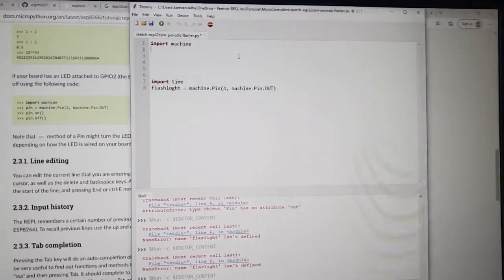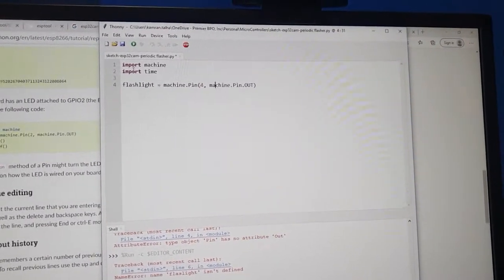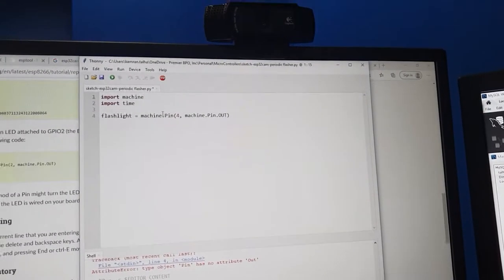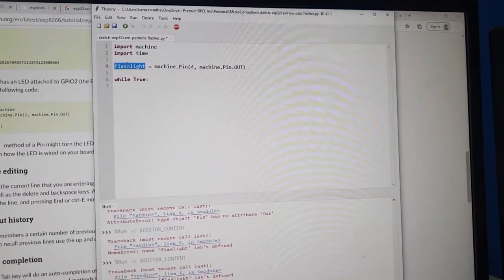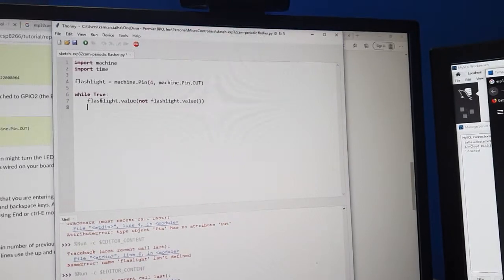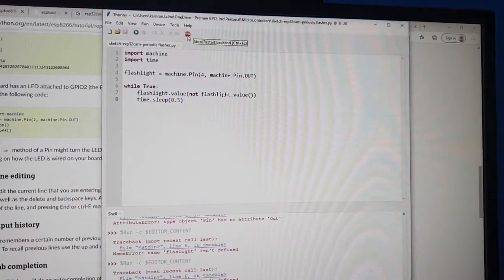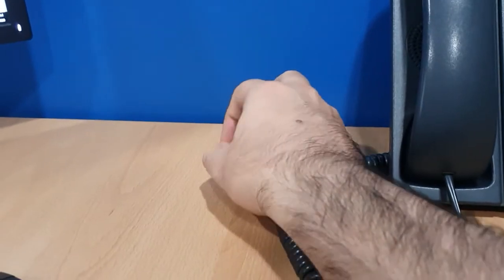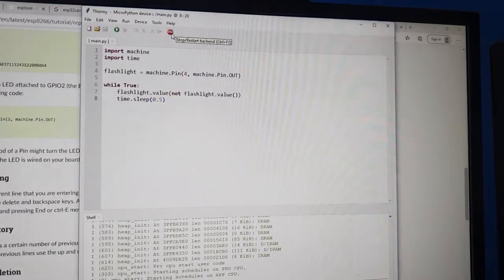Using Micropython at ESP32CAM with Thonny - Part 3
I will write  a program that we can store on our ESP32CAM.